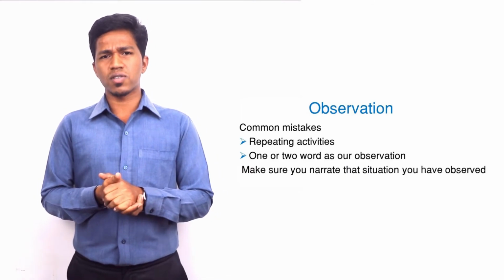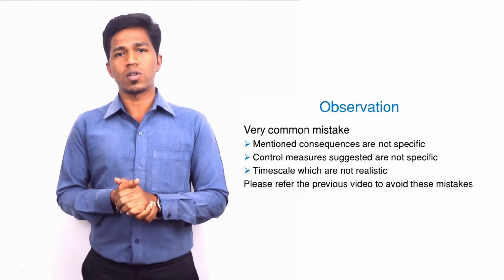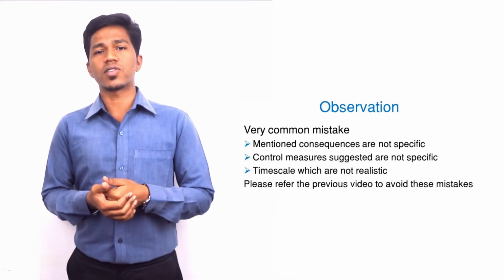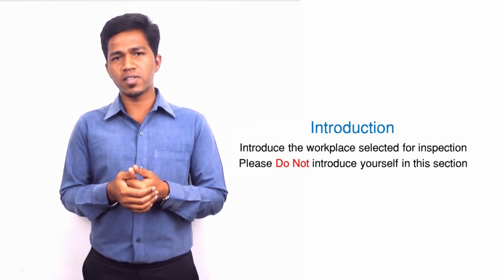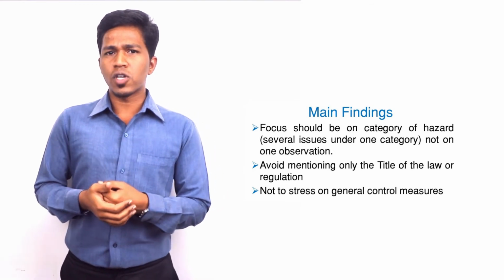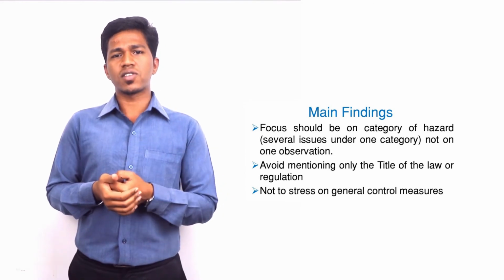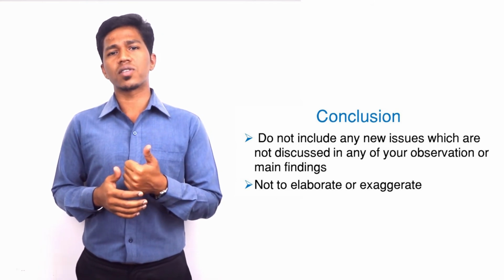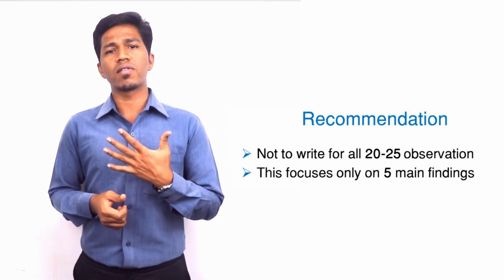NEBOSH IGC | Do's & Dont's while preparing NEBOSH GC3 | Green World Group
Once again Mr. Peruselvan Kaliappan talks about the GC3 practical assessment, earlier he explained the process of GC3 Practical Assessment.  In this video, he explains the common mistakes that are happened while making a GC3 practical report.
Watch this video session carefully to make a perfect GC3 report without any errors.

 Toll Free : 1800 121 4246